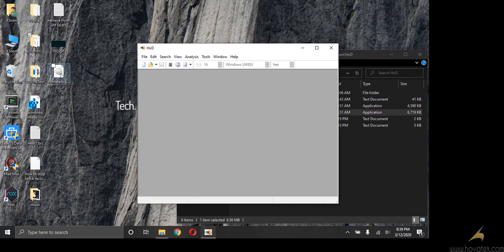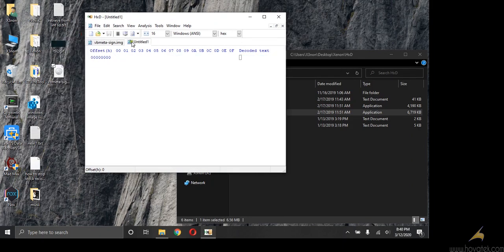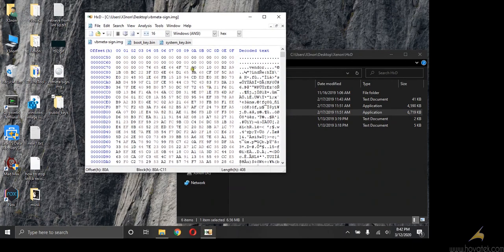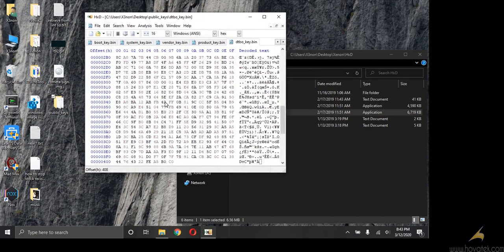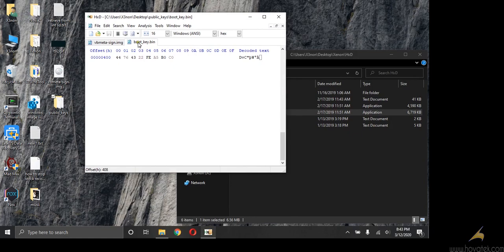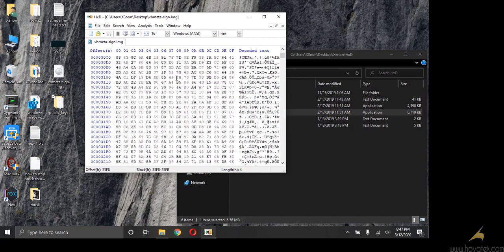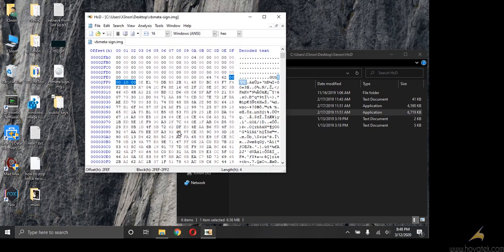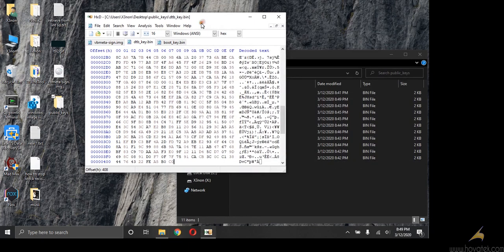How to extract public keys from a vbmeta image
You'll need stock vbmeta.img which can be extracted from your device'pac file as explained @